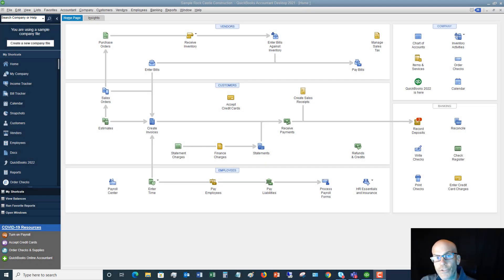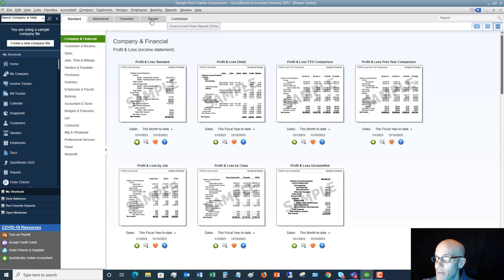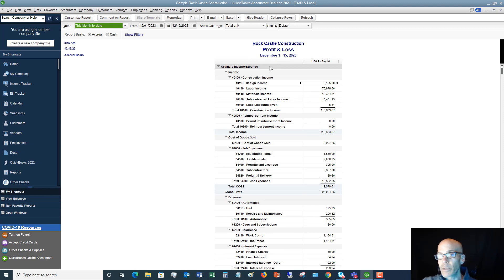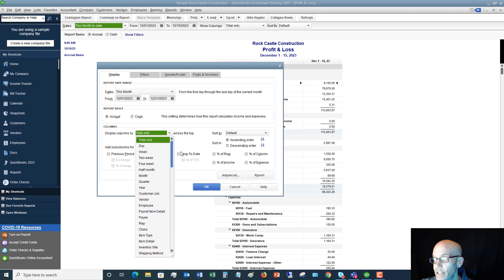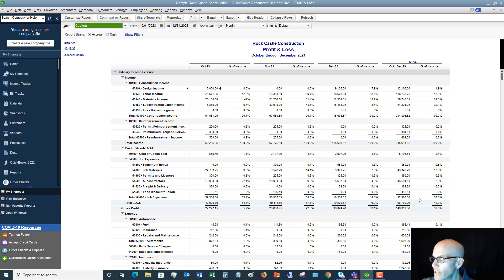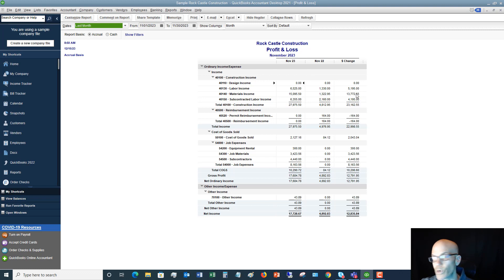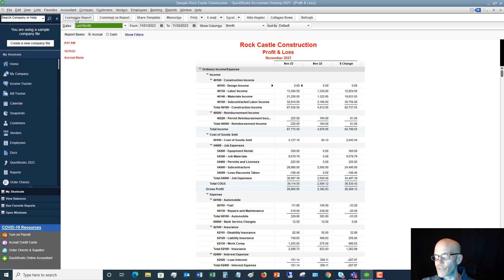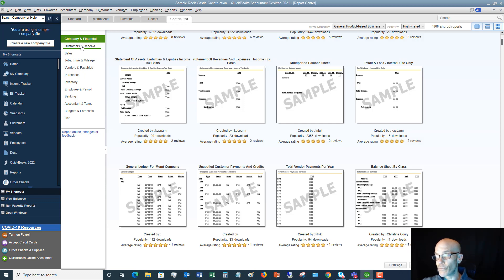Quickbooks 2021 Tutorial for Beginners - How to Customize Reports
- Quickbooks 2021 Tutorial for Beginners, how to customize reports shows you how to customize your Quickbooks reports to show exactly what you want the reports to show.  Whether it's your profit and loss statement, balance sheet, or any other report in Quickbooks, you can customize to show only what you want to see.

Many times, beginning Quickbooks users, as well as experienced users, don't know of all the versatility within Quickbooks reports.  By utilizing the various features of the Customize function, you can slice and dice the information to suit your needs.

Also be sure to check out where I talk about Contributed Reports, which can save you a ton of time in customizing your Quickbooks reports.